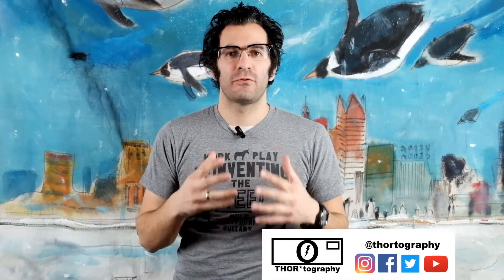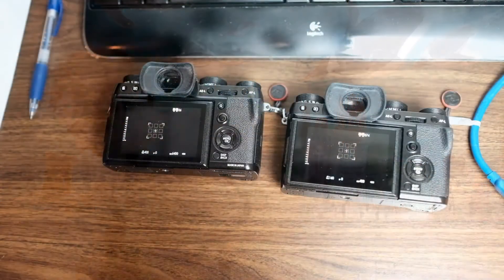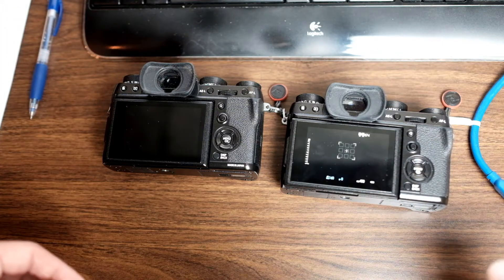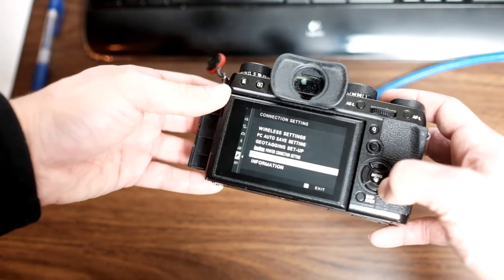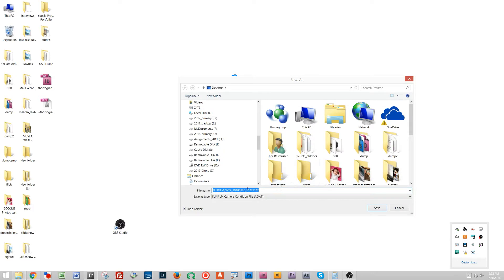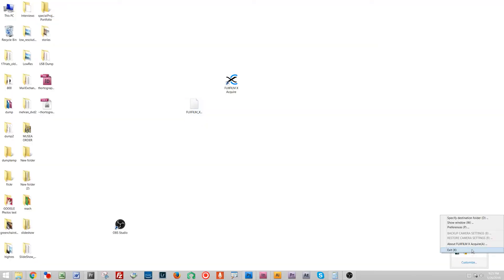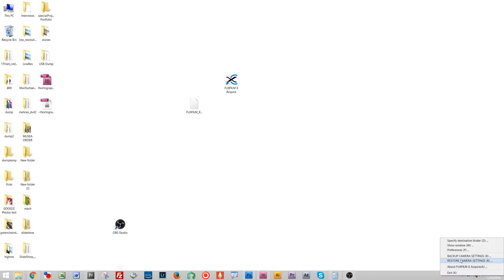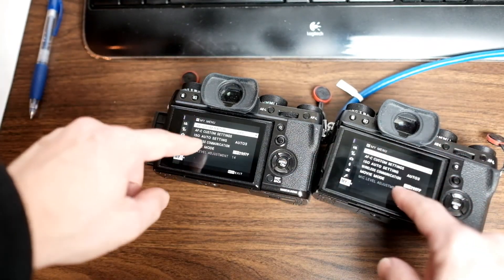Fujifilm Friday: Transferring Settings Between Fujifilm X-T2 Cameras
In this short tutorial I show how to use the Fujifilm X Acquire Software to transfer settings from one Fujifilm X-T2 to another.

and a USB cable